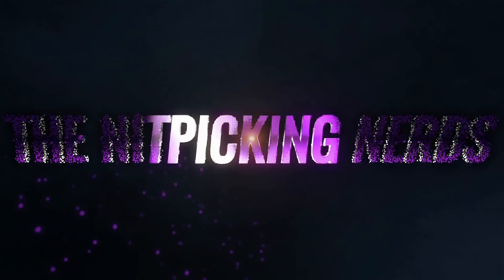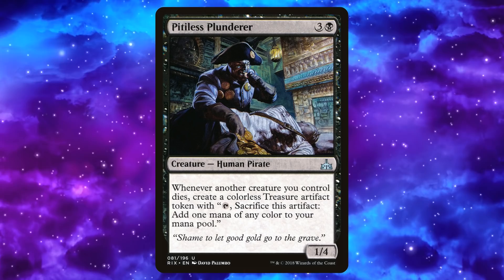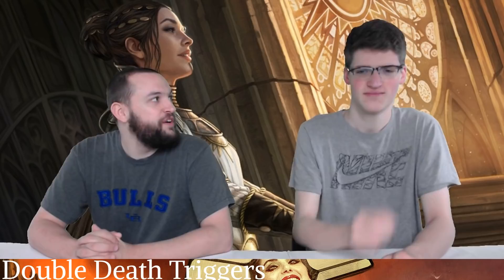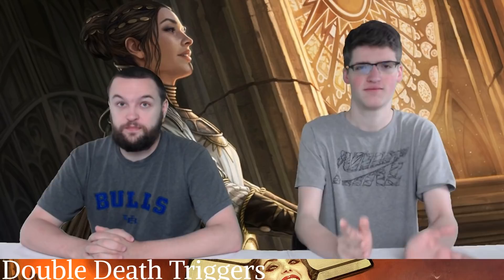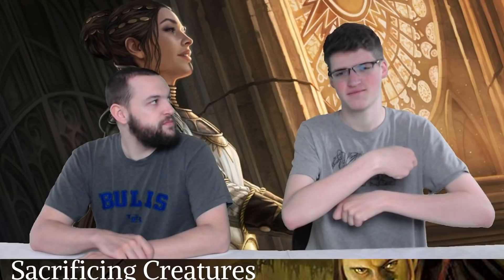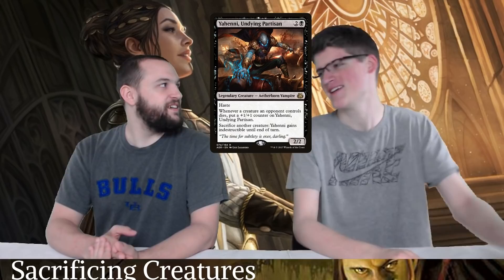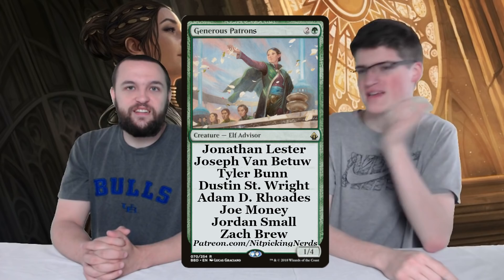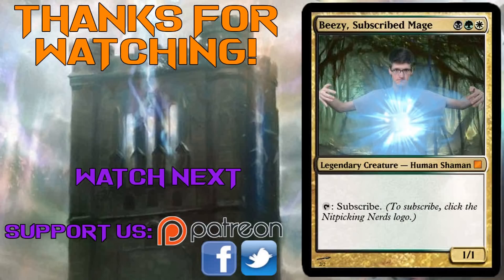Teysa Karlov | Commander Tune-Ups #20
Today's episode of Commander Tune-Ups has us going over our Patron Jonathan's Teysa Karlov commander deck and suggesting $50 in upgrades! The final product is a strong and resilient value machine.

Twitter.com/Nitpicking Nerds